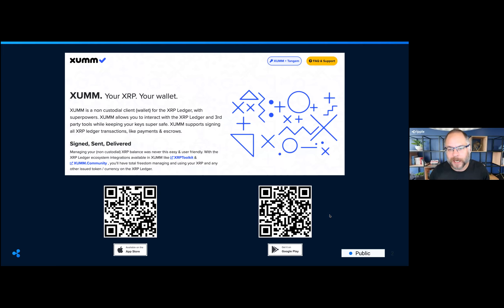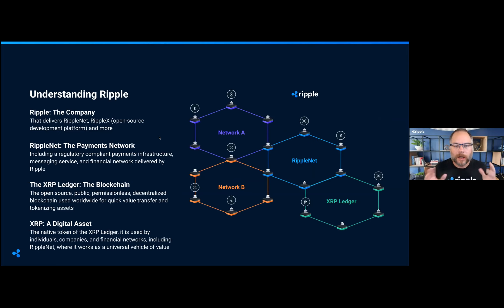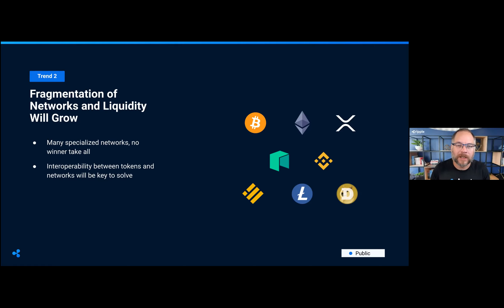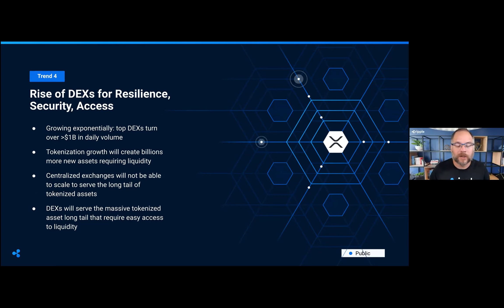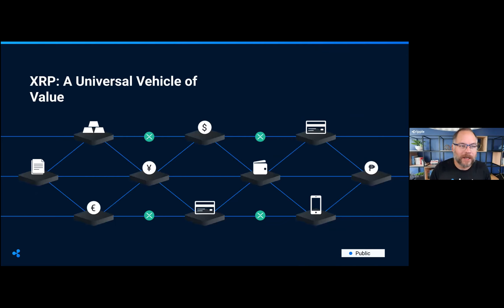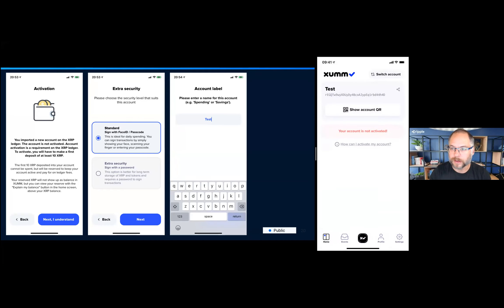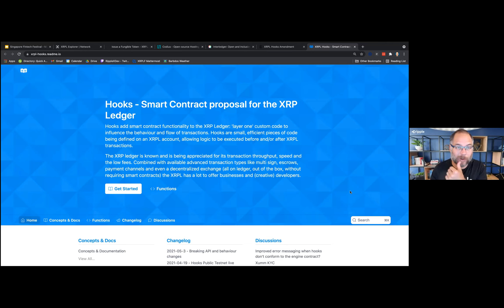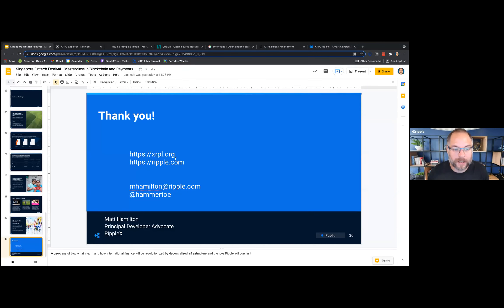Talent Pavilion 2021 | NUS FinTech Lab: Masterclass in Payments and Blockchain by Ripple (9 Nov)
Presented by NUS FinTech Lab

Do you know how the payments businesses are transforming now, and how blockchain technology is used to build a more inclusive financial system? Join us in the seminar about Ripple technology to find out the answer! Ripple acts as both a cryptocurrency and a digital payment network for financial transactions. It purports to enable "secure, instantly and nearly free global financial transactions of any size with no chargebacks." Sign up for this event to learn more!

Featured Speakers:
Matt Hamilton
A software developer with 20 years of Python experience, Matt Hamilton is the Director of Developer Relations at Ripple. With past experience at IBM and Hewlett-Packard, Matt has led globally distributed teams of mobile developers building native iOS and Android apps for health, nutrition, and fitness tracking.

Keith Carter
Keith Carter is an Associate Professor at the National University of Singapore (NUS) School of Computing, Department of Information Systems and Analytics. He is Director of the NUS Ripple FinTech Lab an experiential education lab and Co-Director of the Crystal Centre a deep-tech FinTech thinktank of cryptocurrency, security, technology and algorithms. He also teaches business leaders in the Advanced Computing for Executives and the Lee Kuan Yew School of Public Policy. He is a member of the Singapore CyberSecurity Consortium and member of the NUS AI Lab.